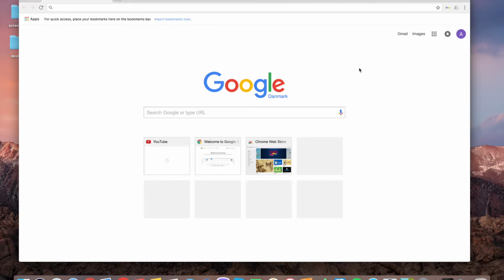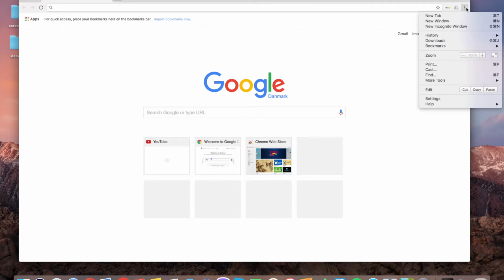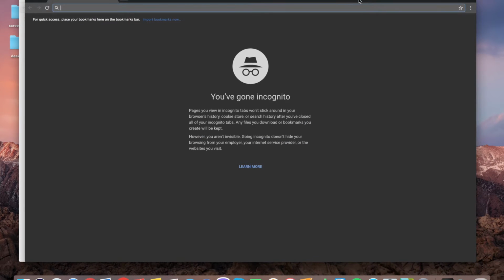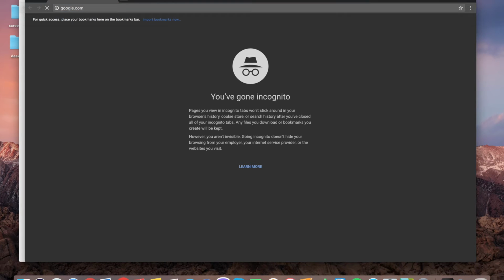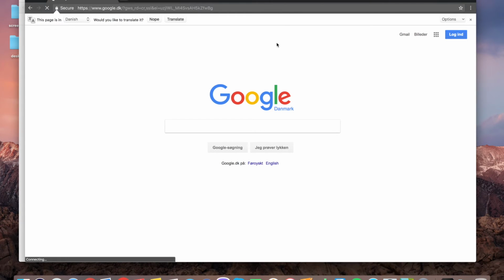CHROME - INCOGNITO MODE hacks!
Did you know, that you can use Incognito mode in Chrome - and hide all your traces, web history or access personal accounts in public places.

Leave your suggestions below!